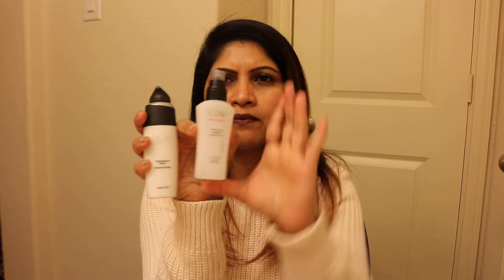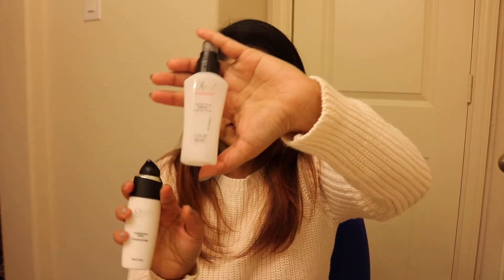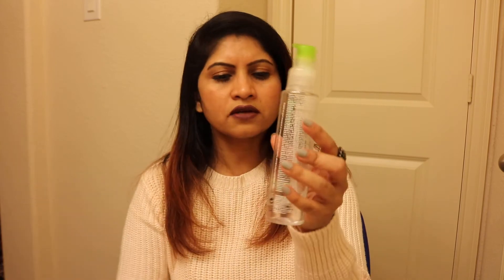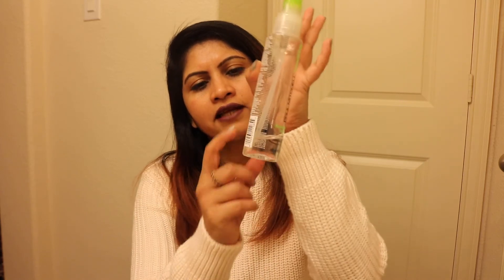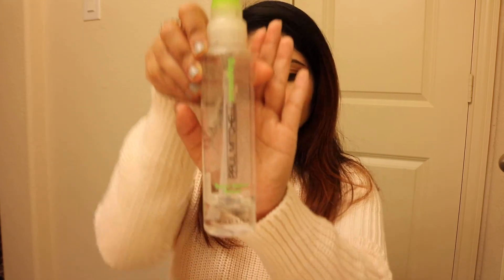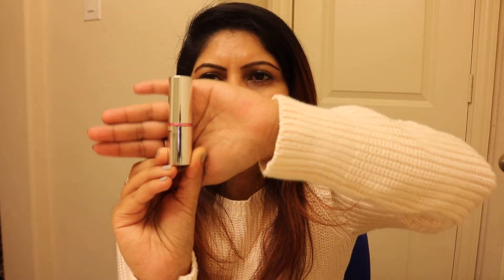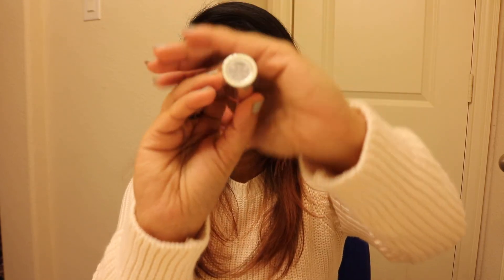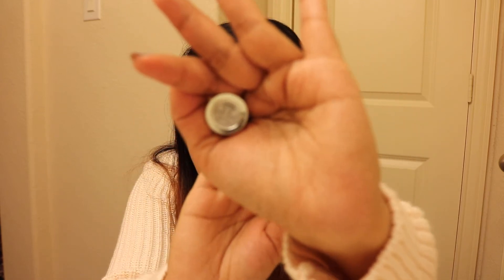Yearly Empties of 2017 in 2018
Hi Guys,
Review of all the skincare products used in 2017 and most are ones I would repurchase.

***ALL OPINIONS ARE MY OWN. ALL PRODUCTS BOUGHT FROM MY OWN HARD EARNED MONEY.